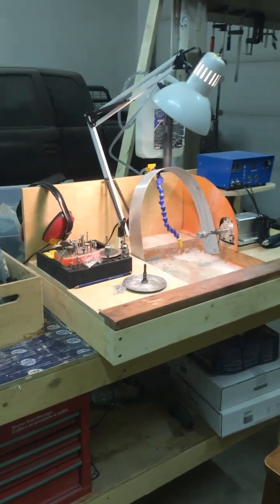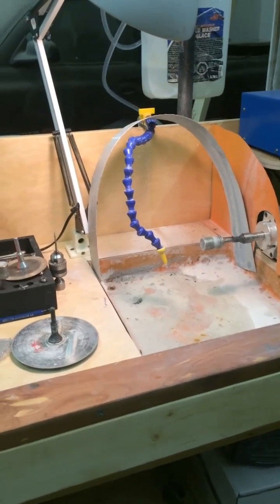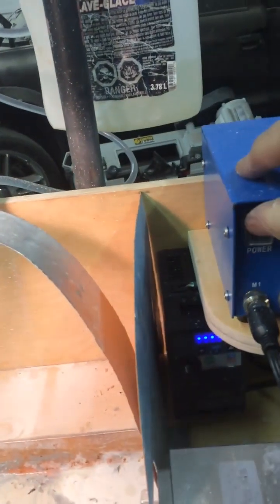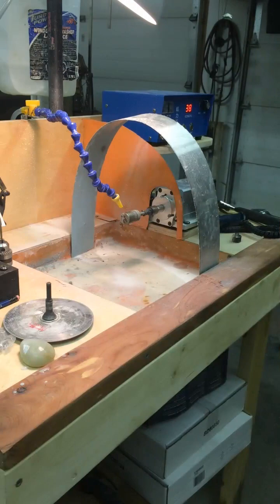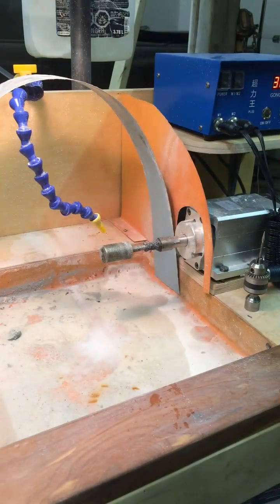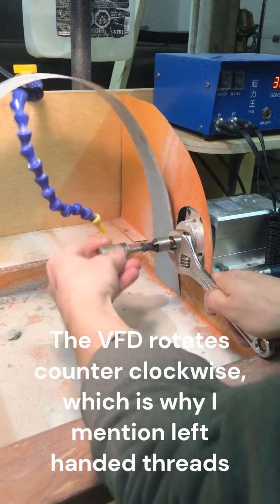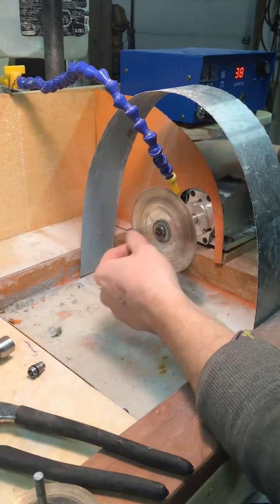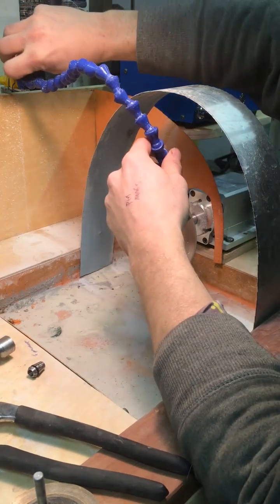Jade carving tutorial - Portable jade carving bench using amazon VFD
Here is a just all you need to setup a small jade carving bench. A small carving bench utilizing a 120v 600W VFD from amazon for a point carver. Dual handpiece micromotor setup from Alibaba and some bits and pieces of hardware and lumber.
If you have limited space then this setup is for you!